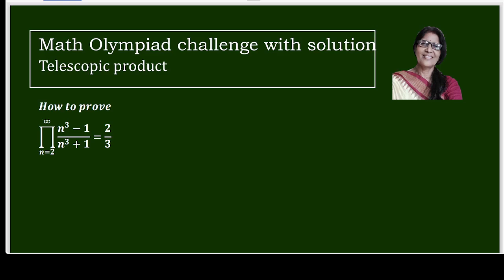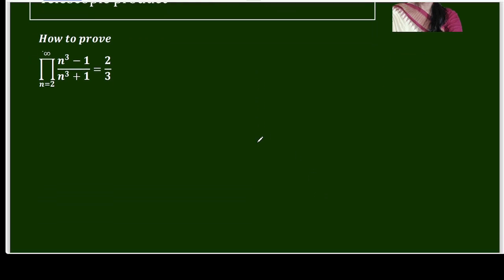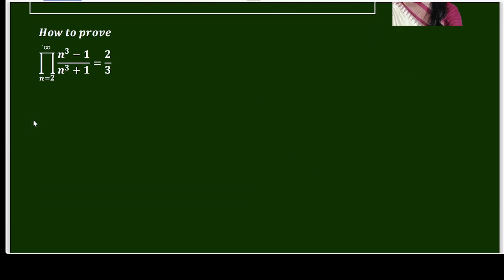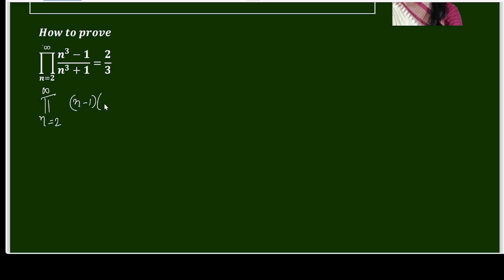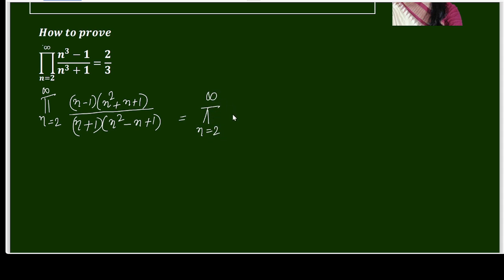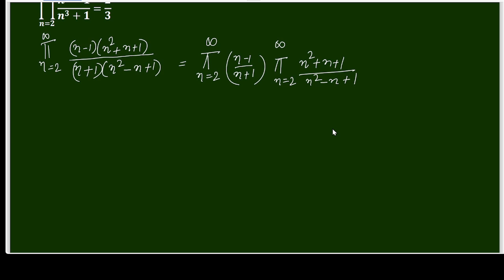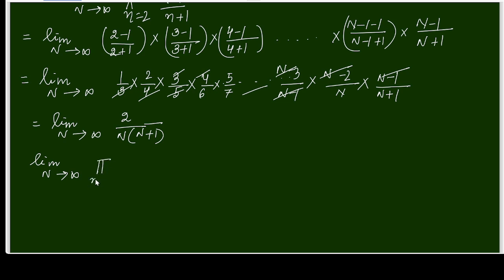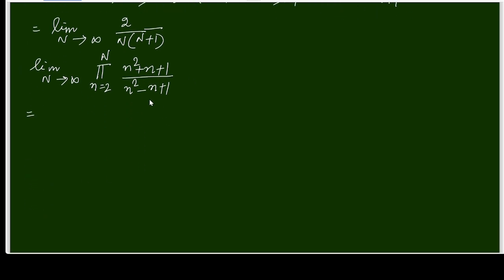𝑯𝒐𝒘 𝒕𝒐 𝑷𝒓𝒐𝒗𝒆 ∏(𝒏^𝟑−𝟏)/(𝒏^𝟑+𝟏) from n=2 to ∞ =𝟐/𝟑? Infinite Product Proof Explained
Learn how to prove the infinite product ∏(𝒏^𝟑−𝟏)/(𝒏^𝟑+𝟏) from n=2 to ∞ =𝟐/𝟑 step by step. This elegant proof combines number theory, infinite series, and mathematical reasoning. Perfect for JEE aspirants, math enthusiasts, and Olympiad learners. Watch this video to master the concepts and techniques behind this beautiful mathematical result!"